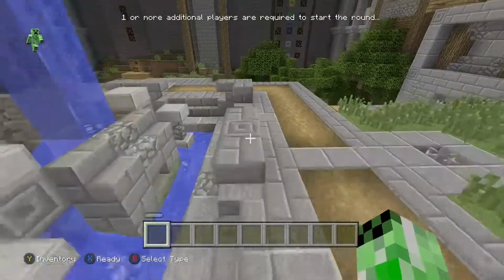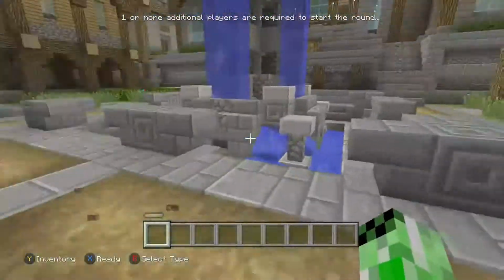Top 10 - Tricks On Tumble Mini-Game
Welcome to my Top 10 Tricks On Tumble Mini-Game. Where today I'm going to be showing you 10 Tricks I liked.

Remember it's only my personal favourite. Plz leave any comments down below of what Tumble Trick you liked best.